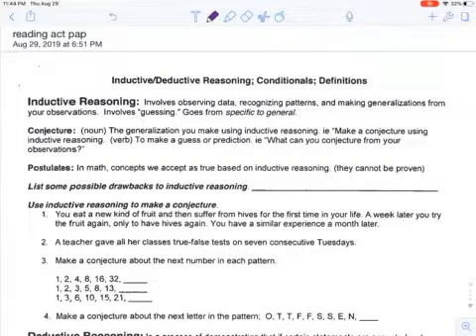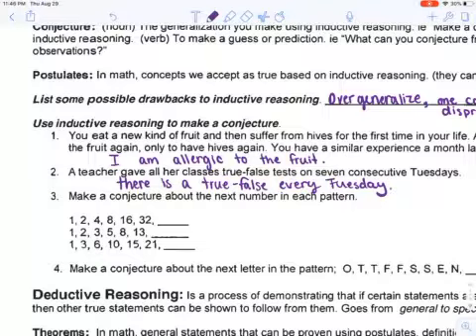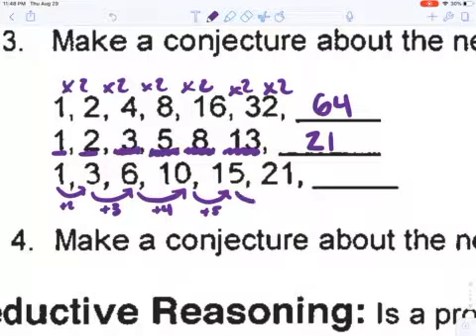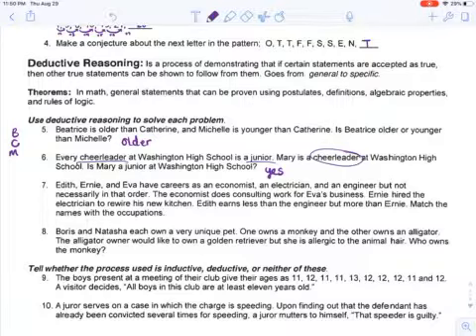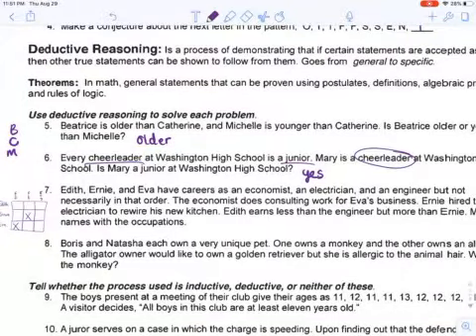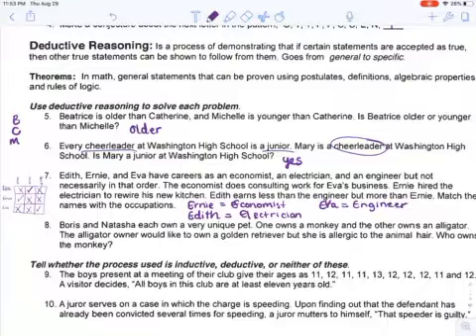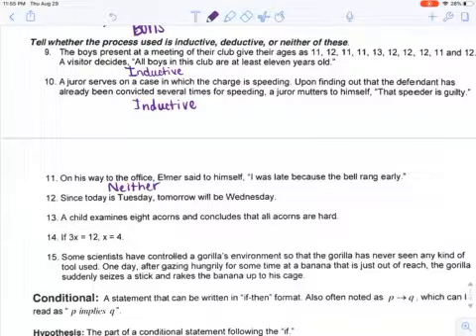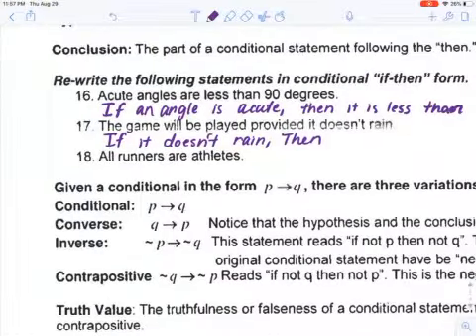Unit 2 Day 1 HW part1